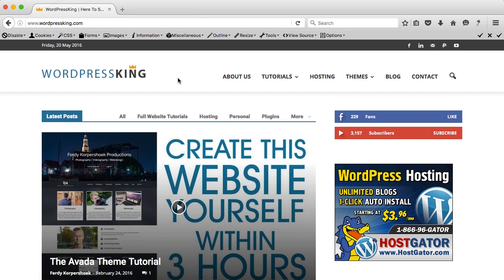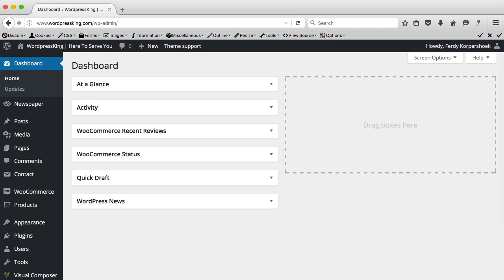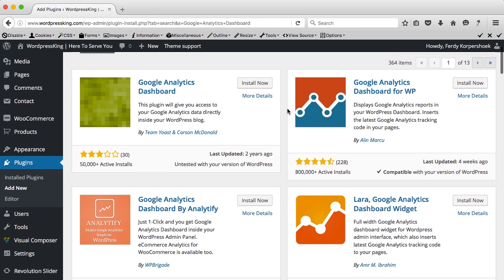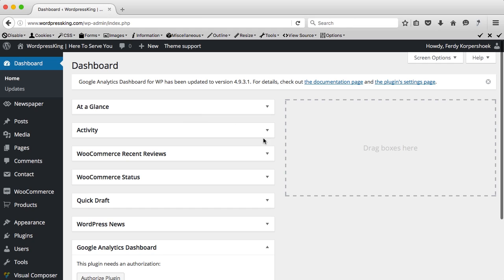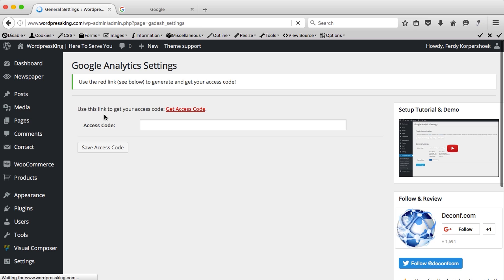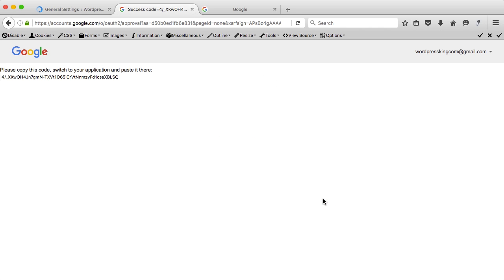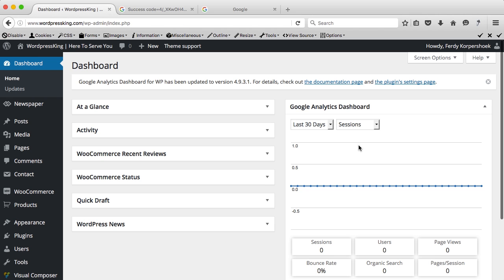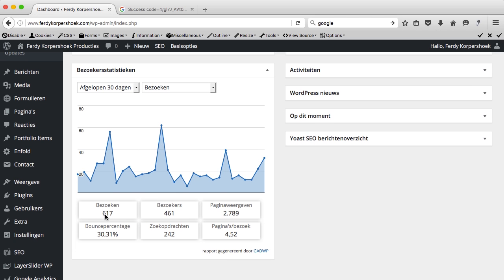Google Analytics Dashboard Plugin for Wordpress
Create an overview on your dashboard with the most recent Google Analytics Statistics!

Amazon UK

Amazon USA